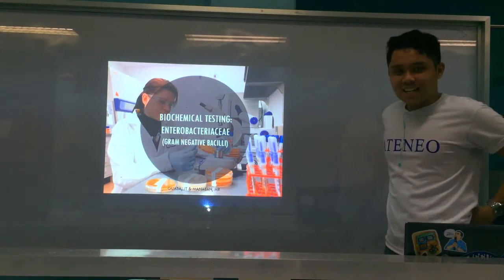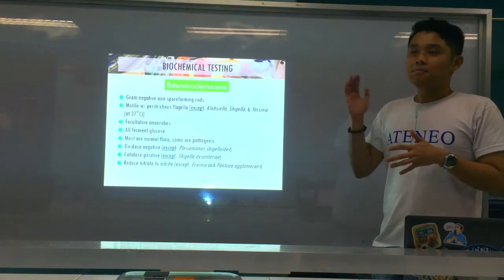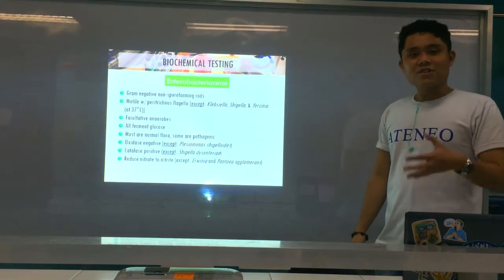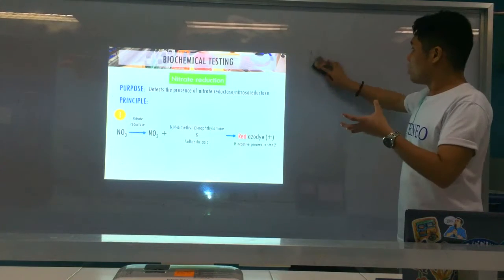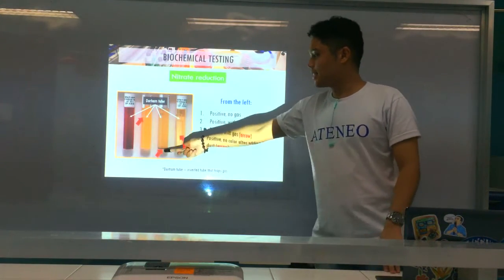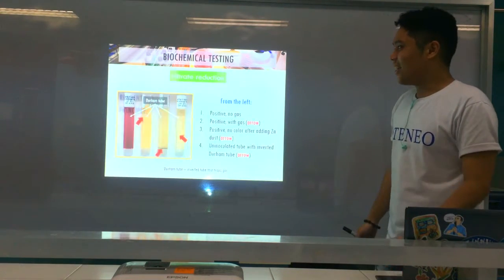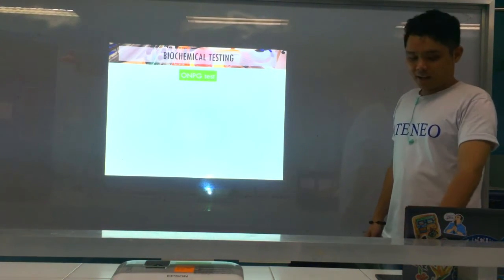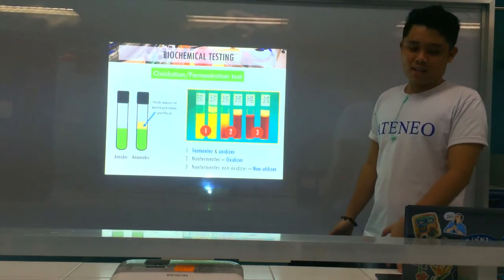MT Pre-Recorded Lectures | MT 37: Biochemical Testing (Enterobacteriaceae Part 1)